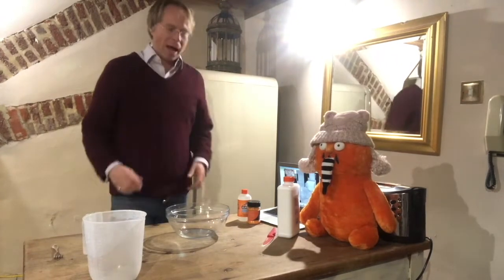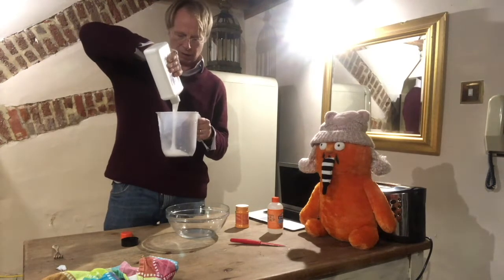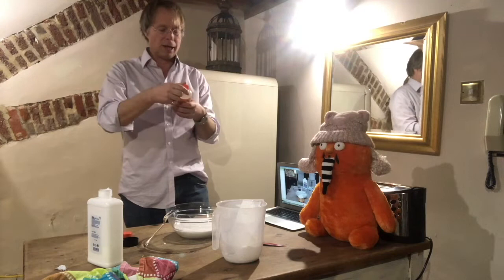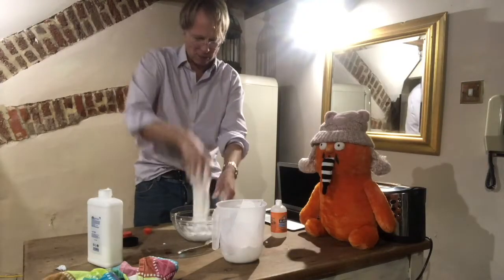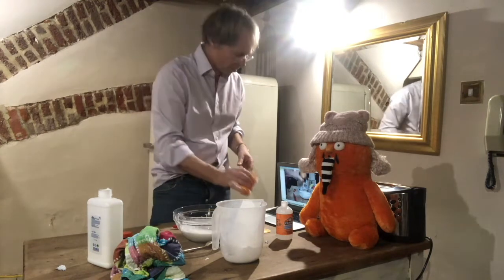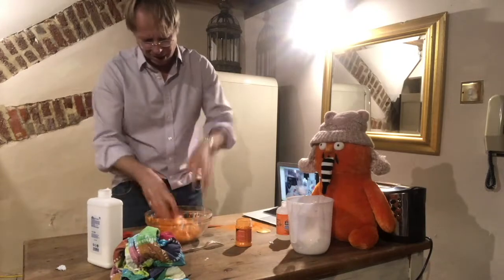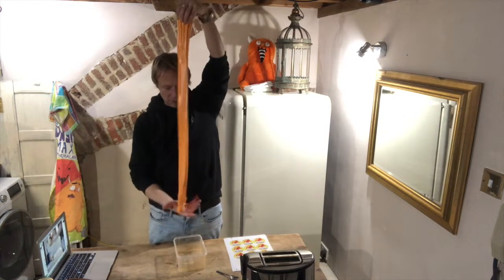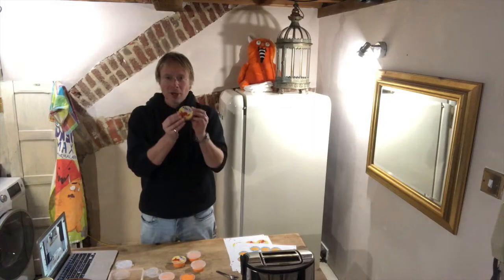MONSTER MAX AND THE MARMALADE GHOST | How to Make Slime (+ COMPETITION!)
The newest Monster Max book is coming 3rd Feb 2022 - PREORDER - THE FIRST 20 PREORDERS WILL WIN A POT OF MONSTER MAX SLIME!